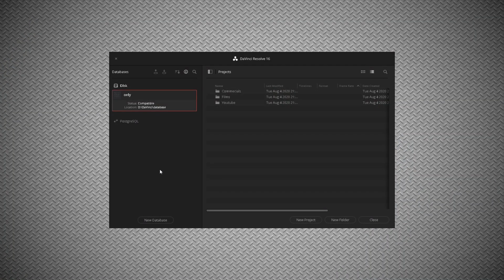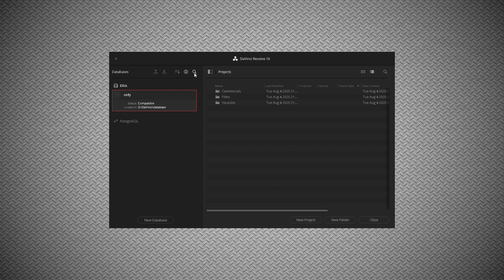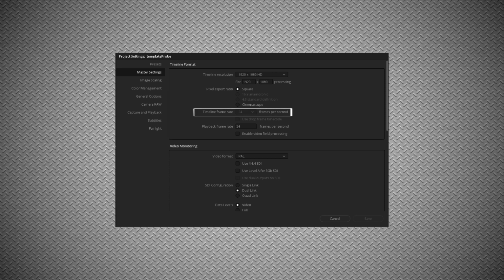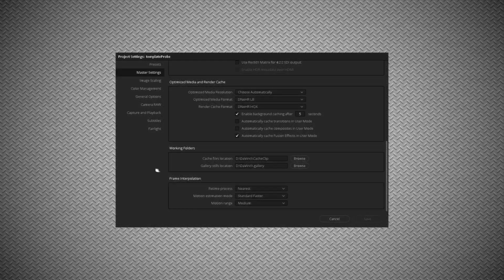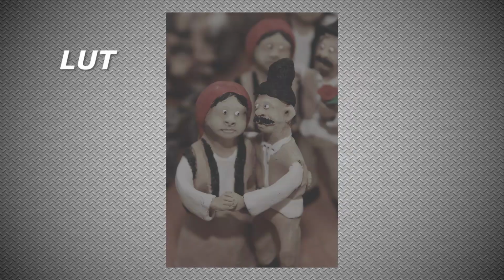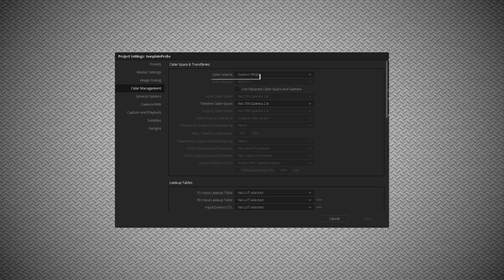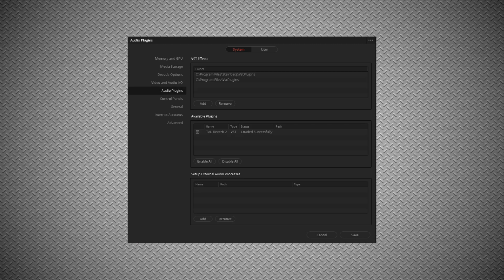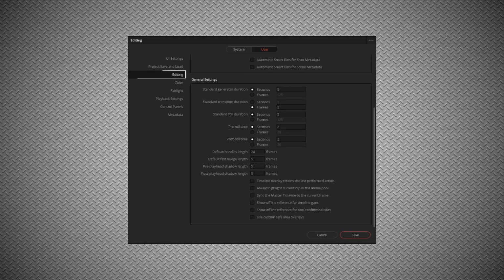How to setup a project in DaVinci Resolve 16 | course - EP01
In this first episode of DaVinci Resolve advanced editing course, we are going to talk about project setup. There is a lot of options to set up from databases all the way to transition duration. Also, there is one project setting that blew my mind when I first found out about it. Color management. It is a very cool feature that assures you have consistent color in your project. I hope it will be helpful to you. Cheers!
Chapters:
0:00 - 1:48 - Introduction
1:48 - 3:52 - Database setup
3:52 - 4:05 - Presets
4:05 - 5:41 - Timeline settings (master settings)
5:41 - 6:11 - Optimized media
6:11 - 6:32 - Cache
6:31 - 7:48 - Frame interpolation
7:48 - 9:54 - Resolve color management (RCM)
9:54 - 10:39 - Fairlight settings
10:39 - 11:05 - Memory and GPU
11:05 - 11:31 - Audio plugins
11:31 - 12:38 - Project Save and Load
12:38 - 13:02 - Editing settings
13:02 - 14:08 - Outroduction